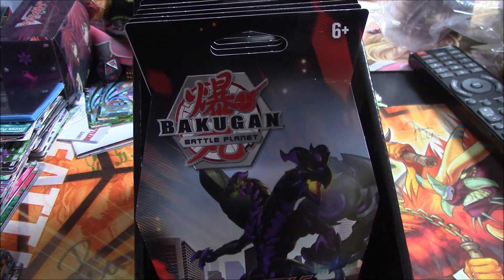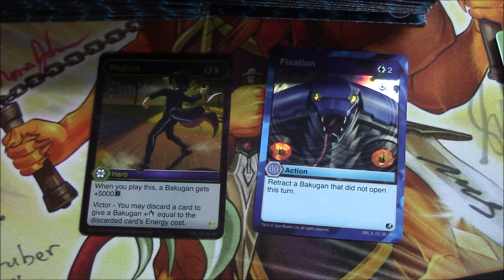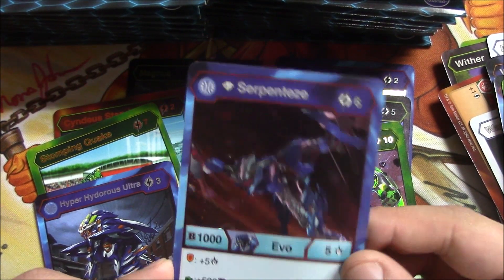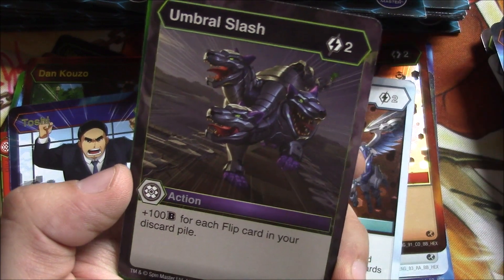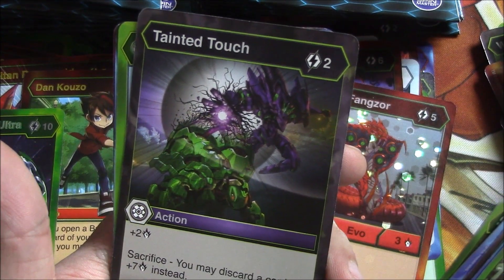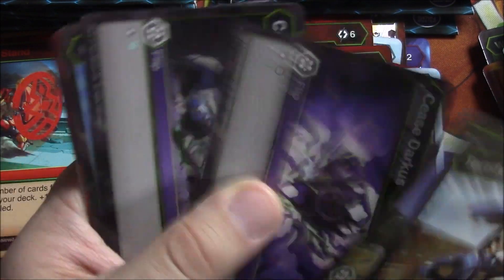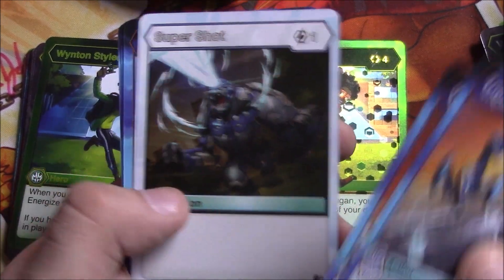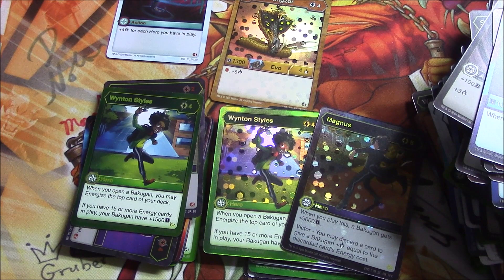Bakugan Battle Planet: Battle Brawlers booster Box (Best Pulls on Youtube???)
Hey everyone I'm back and with a new kind of video. I hope you like it!